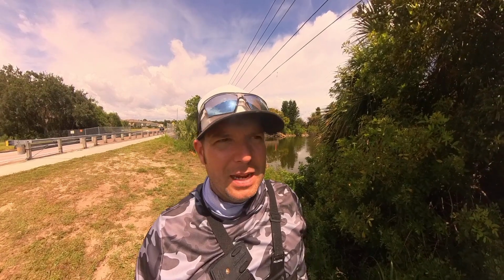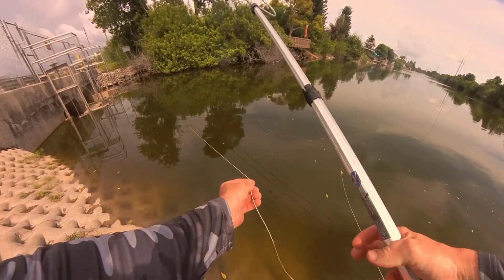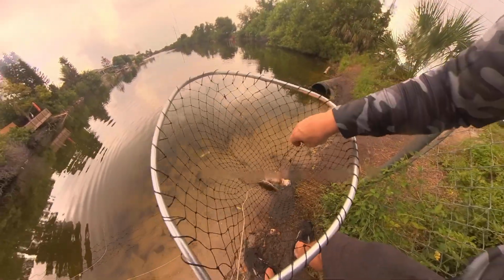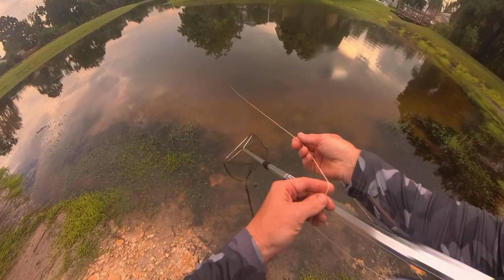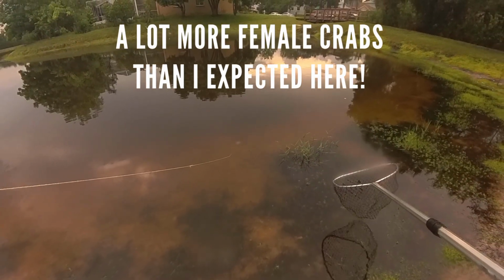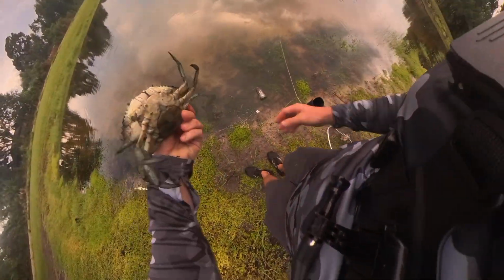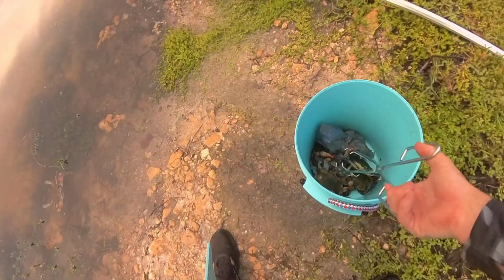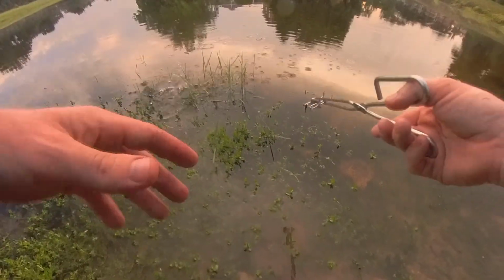Golf Course Pond Crabbing? New Crabbing Spots!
I use Google Earth to find new spots for fishing and crabbing.  Not every spot is a winner but you never know what you'll find and catch!